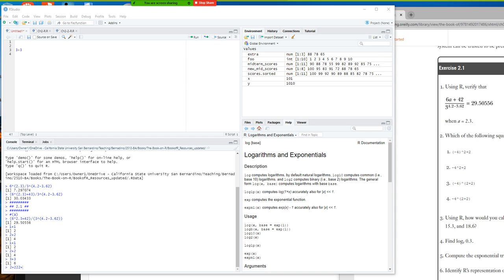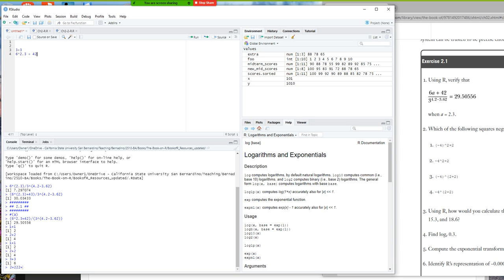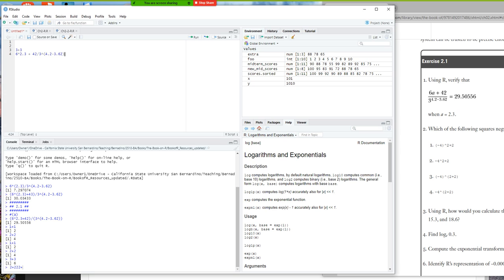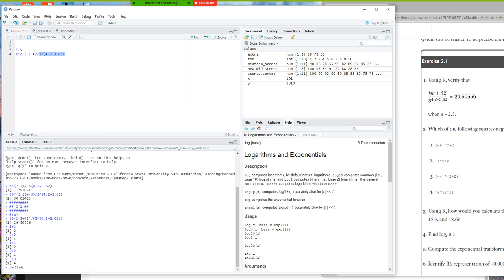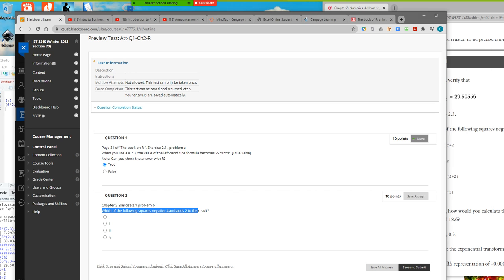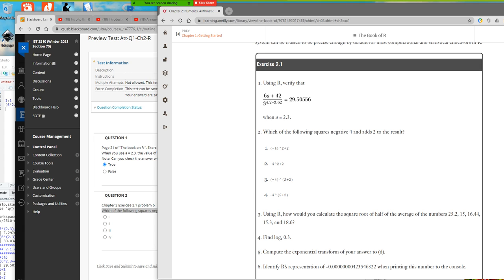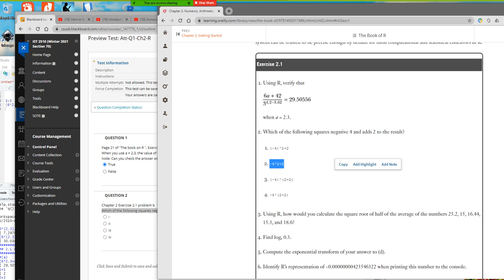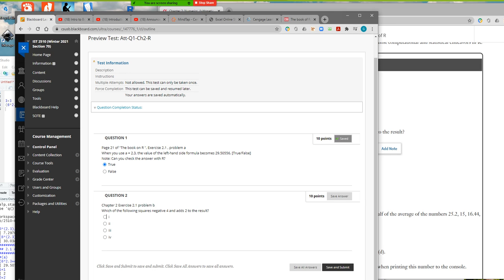R Att Quiz Excercise 2 1